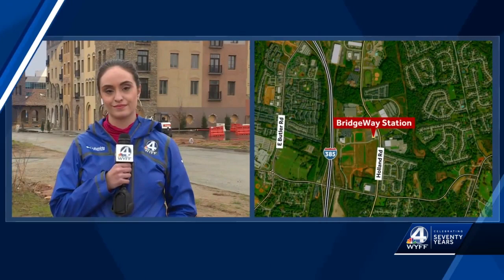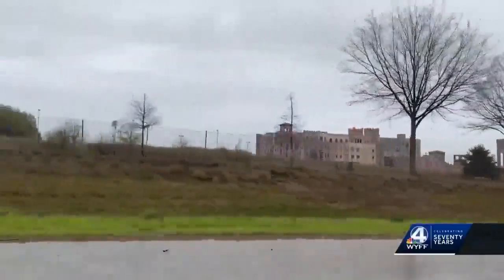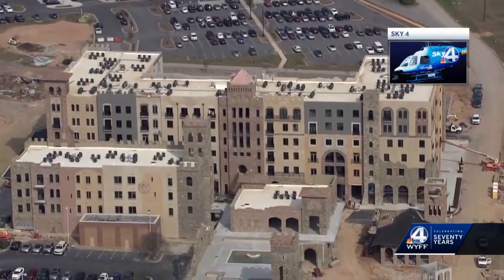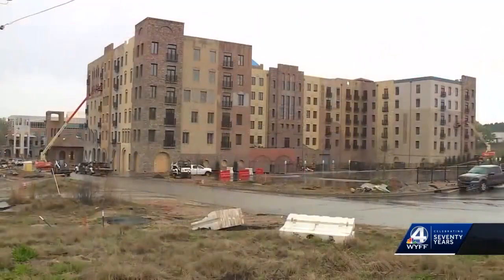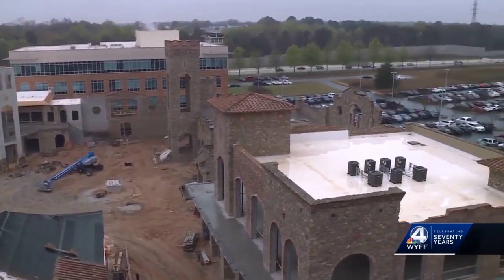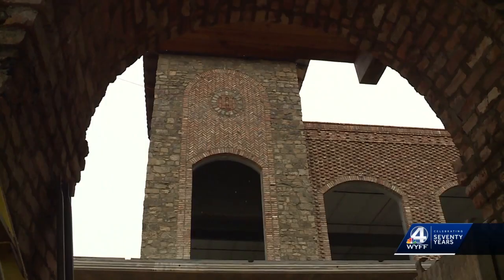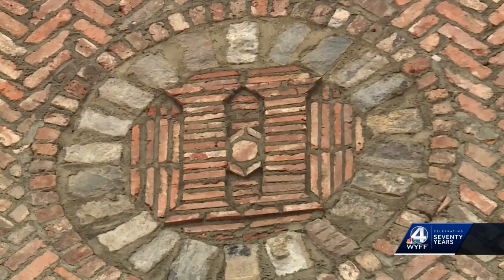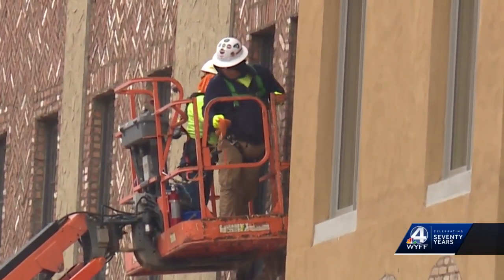What is that?: Bridgeway Station development continues building in Mauldin